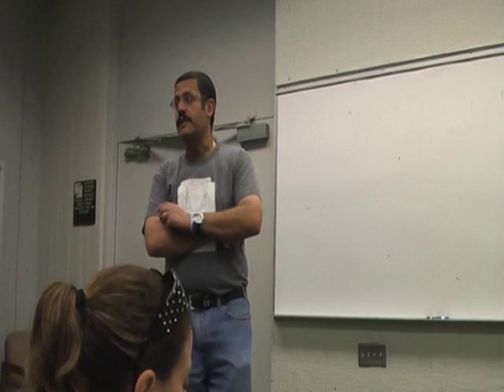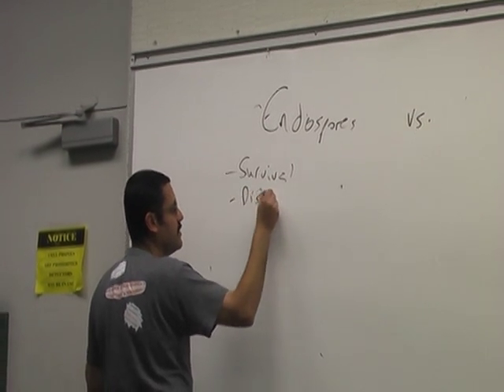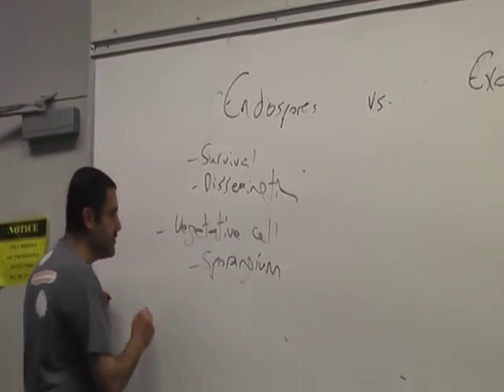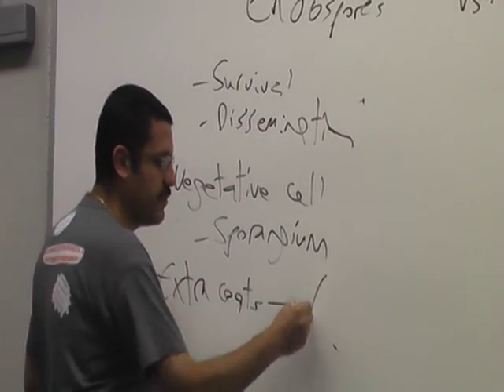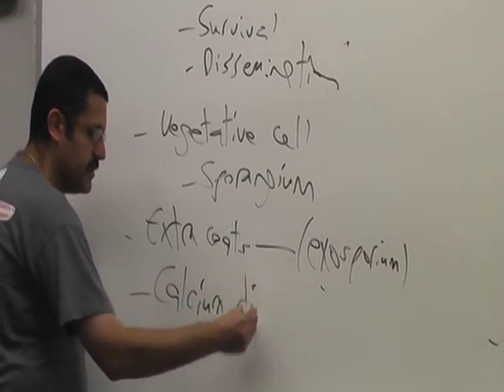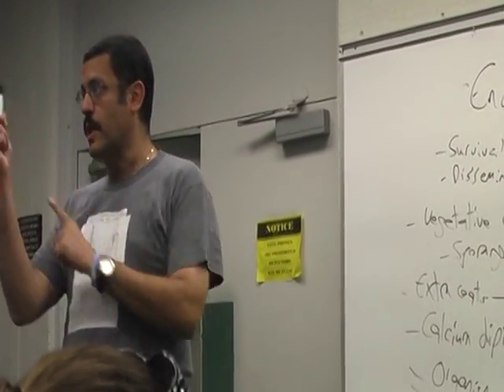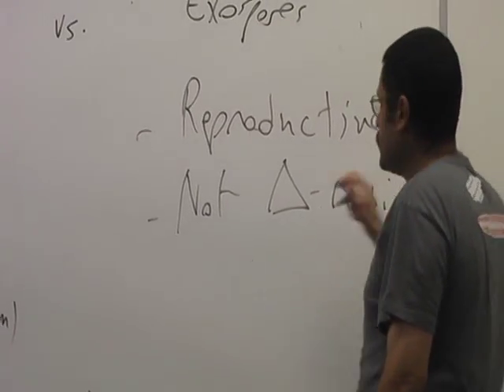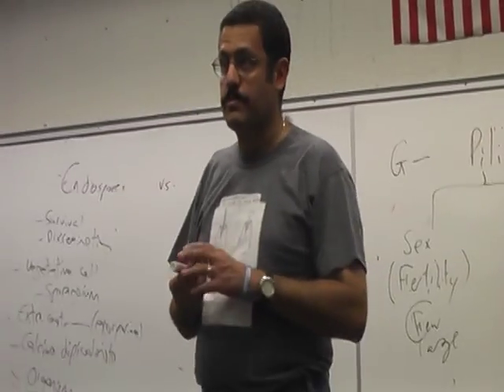El Rady Final Microbio review part 3